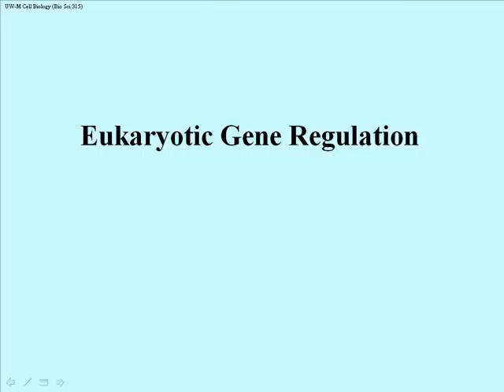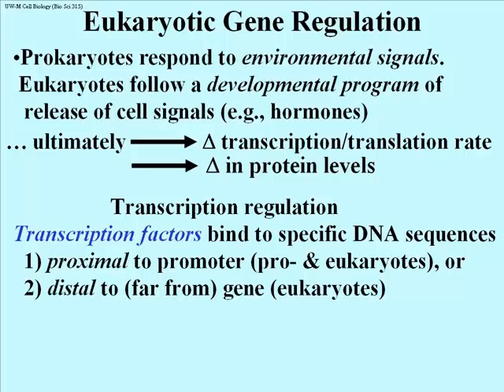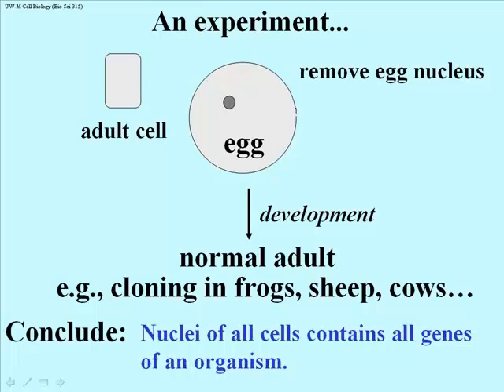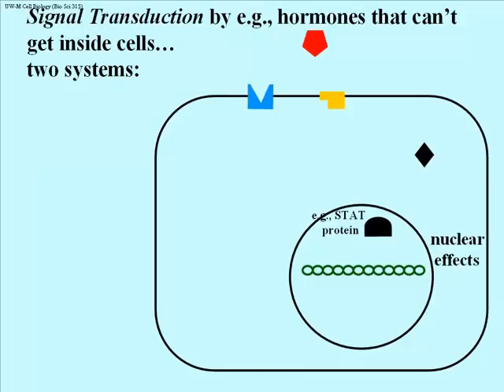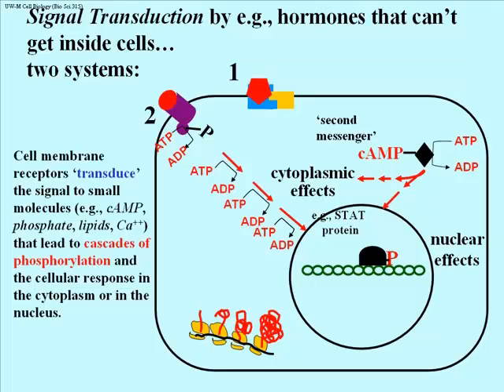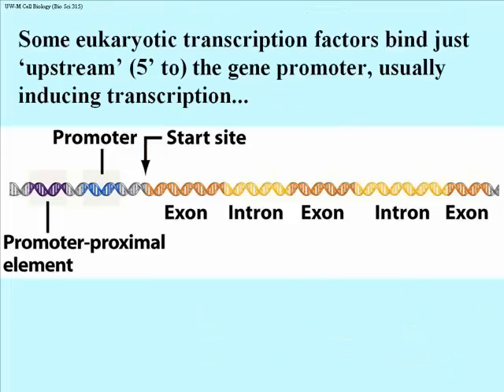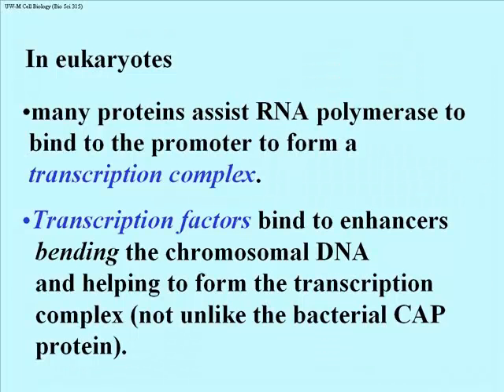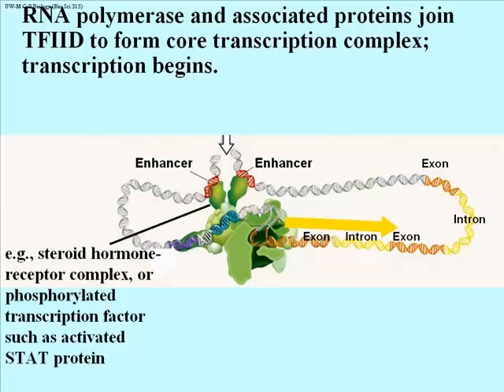Gene Regulation in Eukaryotes